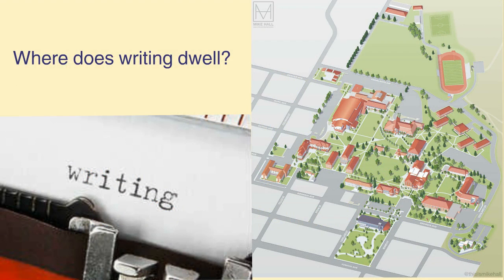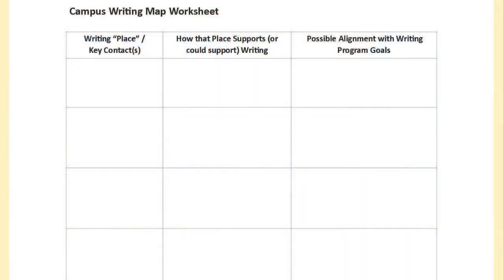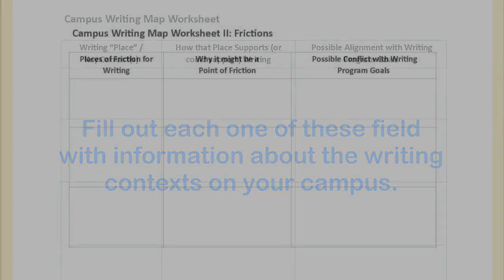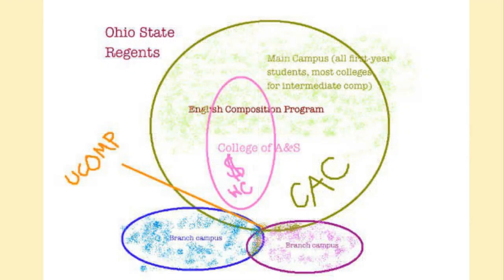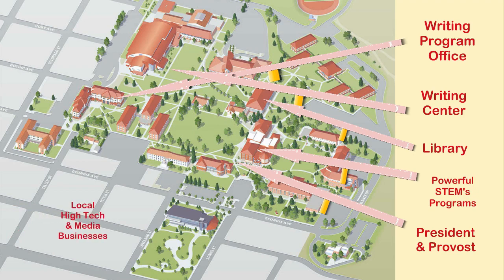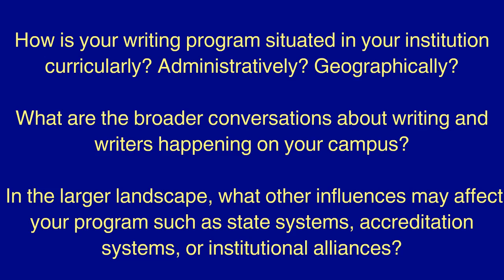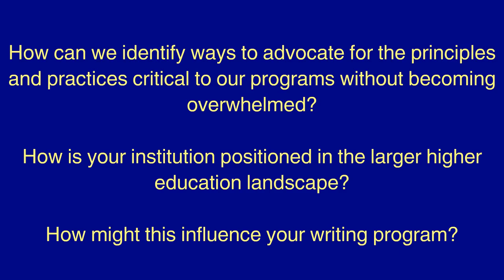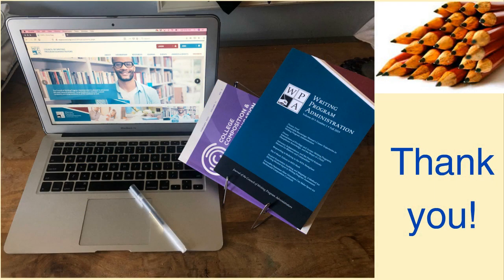CWPA Mapping a Writing Program